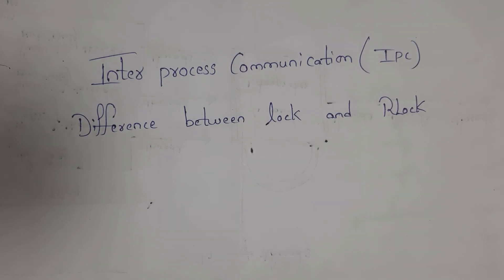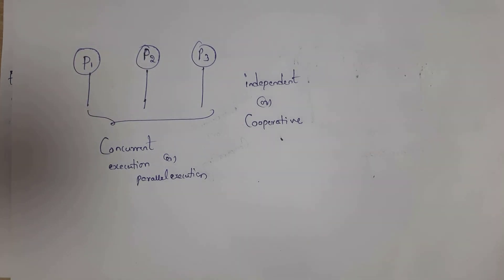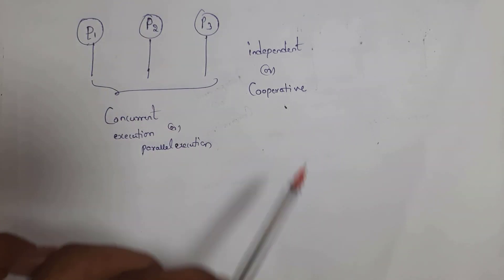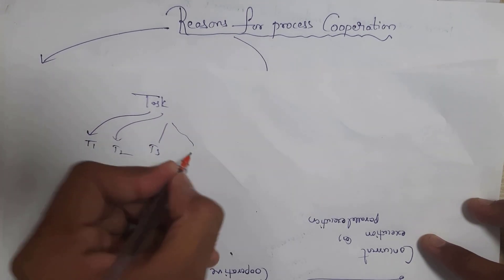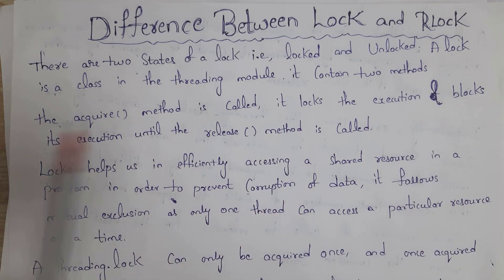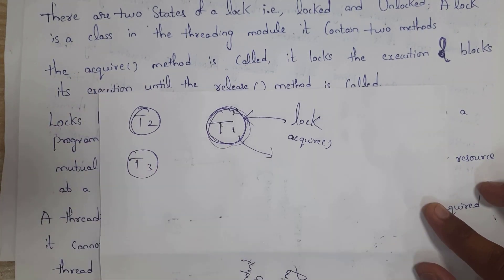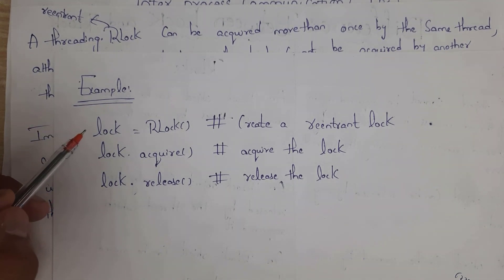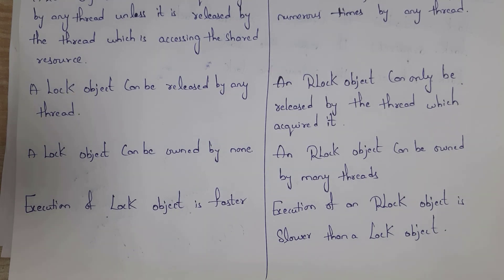inter process communication | ipc | difference between lock and rlock | reentrant lock | python